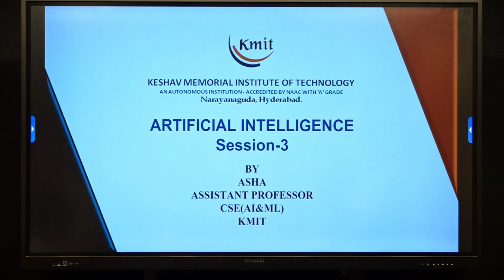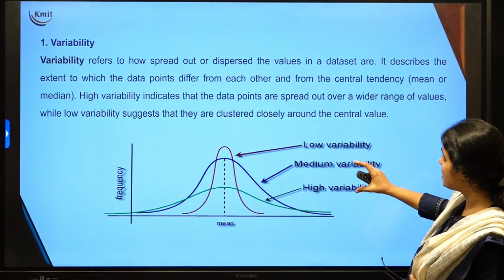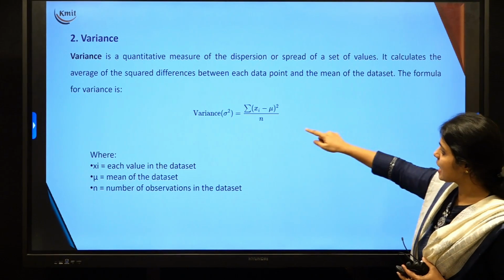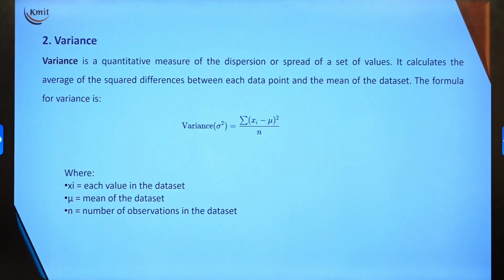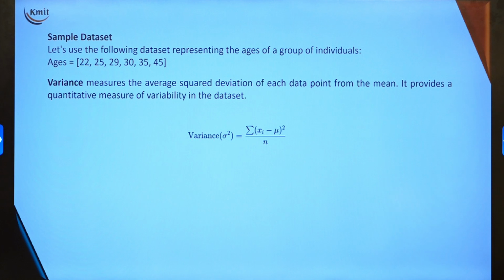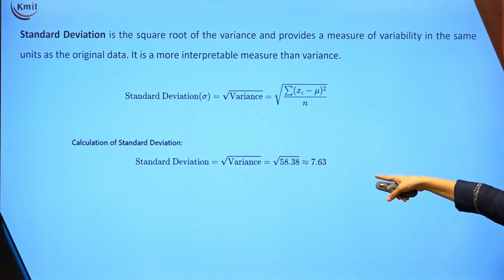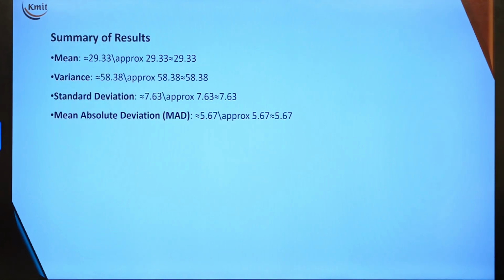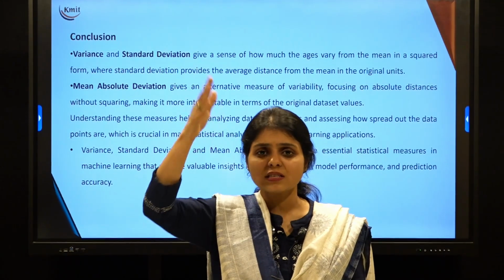UNIT - 2_Variability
Speaker : ASHA. M